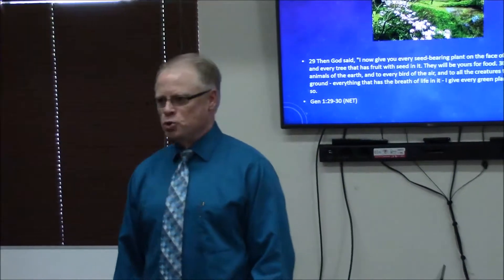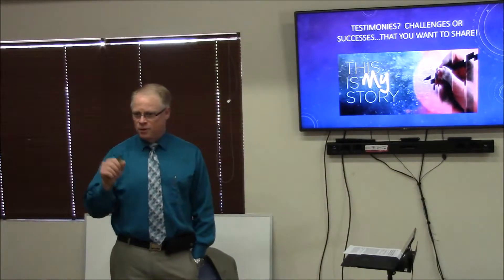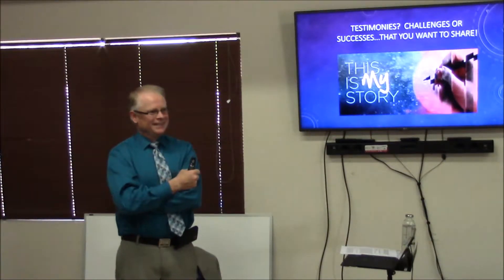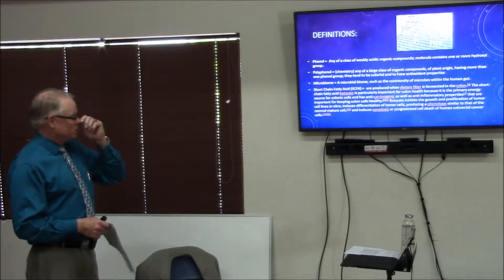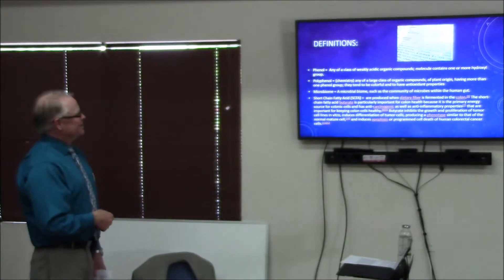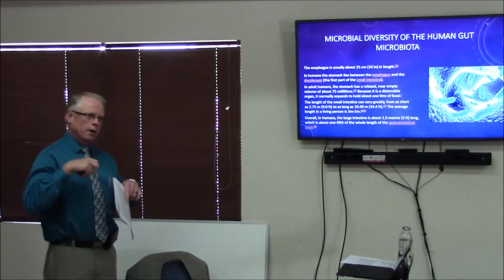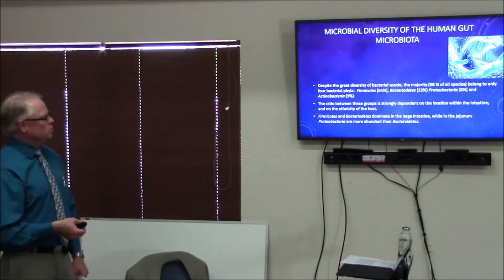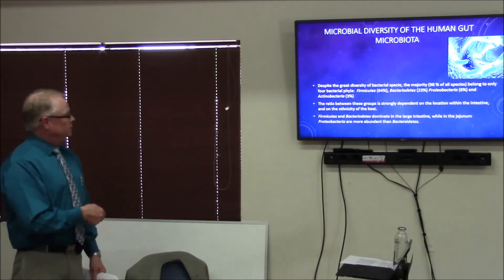Robert Blehm PA-C, Part 1, 6-3-2017